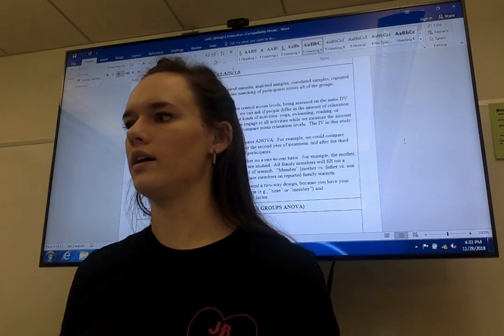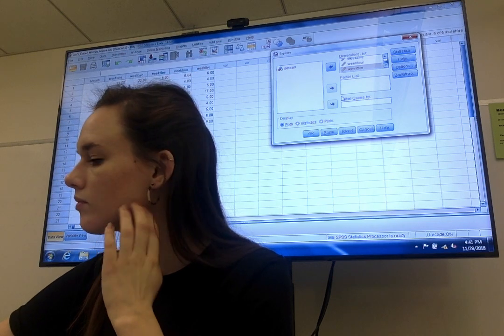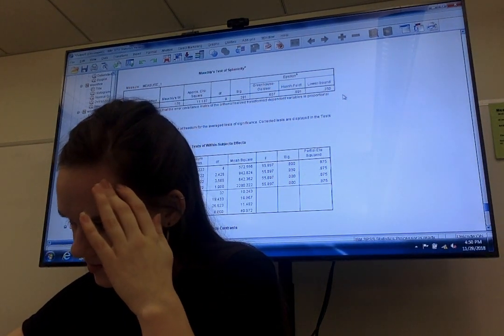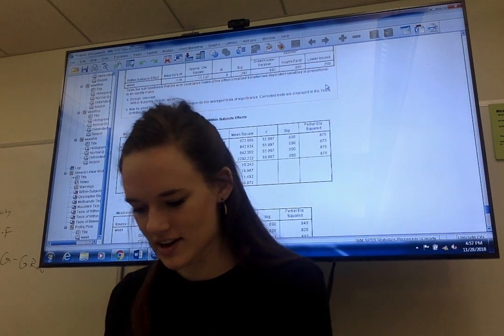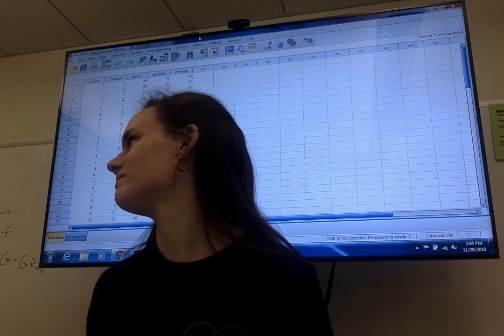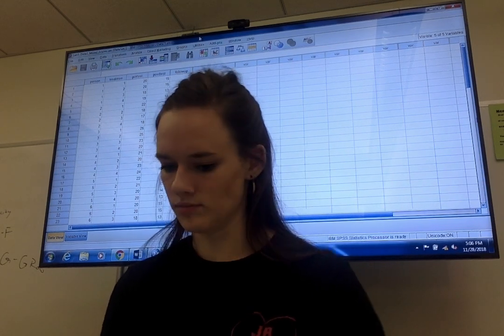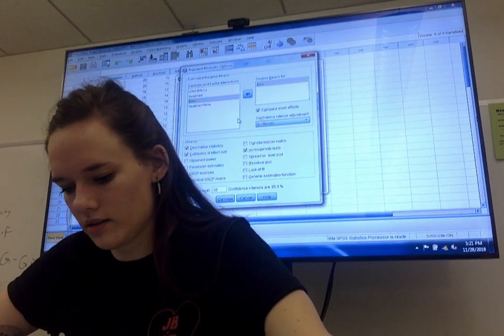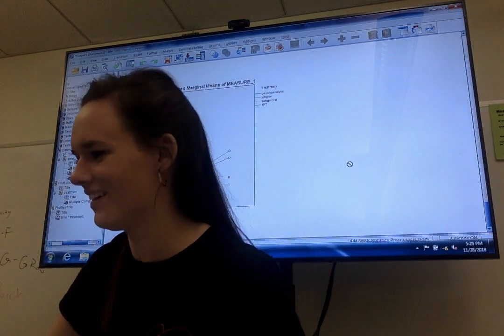DA Lab 11-28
Within-Subjects ANOVA & . Mixed ANOVA